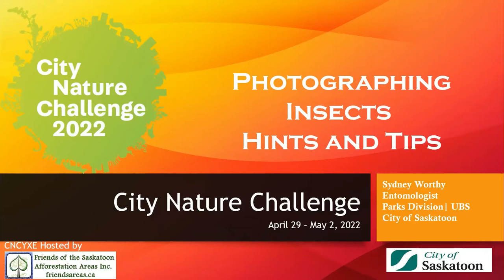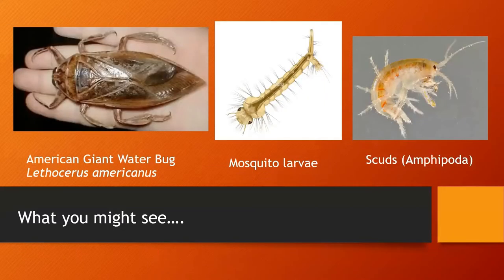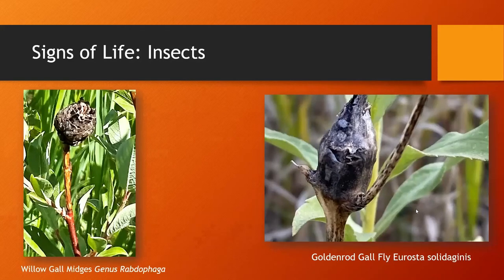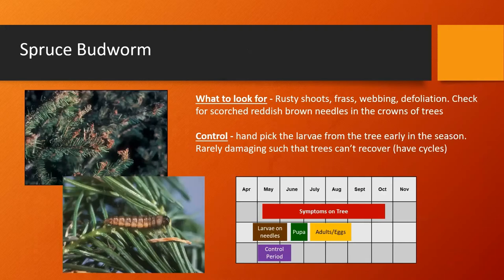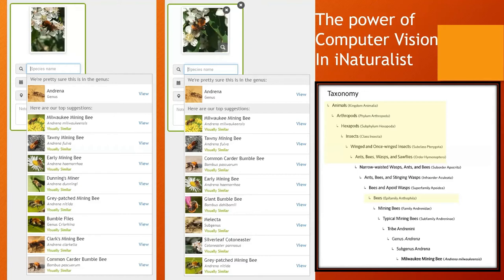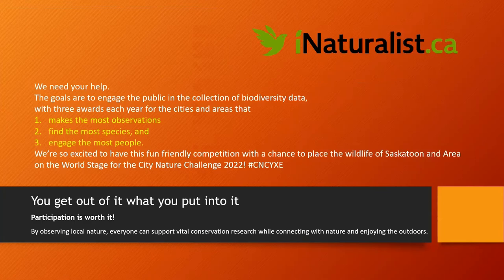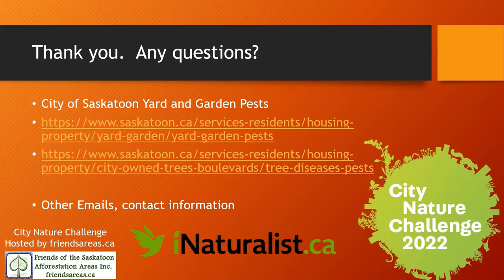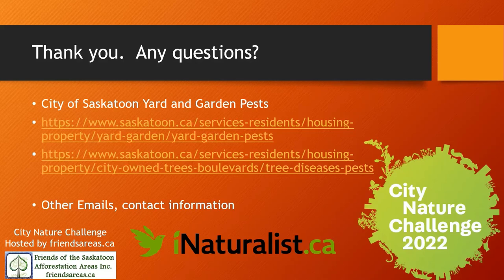Hints and Tips Insects iNaturalist App City Nature Challenge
City Nature Challenge 2024 - Saskatoon
    Dates: April 26 to April 29, 2024

Get together virtually - in attendance will be an insect specialist by the name of  Sydney Worthy Entomologist from  the City of Saskatoon to help with I.D.s on insects which is fantastic!
You may end up with  a better understanding of  insects, their habitats and ecology, their importance as pollinators and have a much better opportunity to receive  an identification of your amazing insect and bug iNaturalist photos.
These hints and tips are a wonderful clue for where to look, what are the various insect seasons, and how to find insects - where they may be hiding - perhaps even what to look for on the insect while taking its photograph with your smartphong with iNaturalist downloaded.
This webinar is an introduction to insects with the CNCYXE Saskatoon and Area City Nature Challenge happening April 29 - May 2 hosted by the Friends of the Saskatoon Afforestation Areas. The identification phase is May 3 to May 8 with the City Nature Challenge winners announced on May 9
The free iNaturalist app is a powerful tool to use and as easy as 1-2-3 !Download the free INaturalist app then sign inFind plants, trees, lichen, insects, bugs nearby to take pictures using  iNaturalist's Computer Vision technology Upload your observation to the crowd-sourced species identification system
That being said, this virtual webinar session will assist you to connect with the iNaturalist global community of naturalists, scientists, and members of the public in making great identifications of your insect observations, to answer that time revered question; "What is it?"!The goals for the City Nature Challenge are three.Engage the  most peopleMake the most observationsFind the Most species in the Saskatoon And AreaThe wonderful thing about this webinar is that the hints and tips learned today will be applicable throughout all the most wonderful insect seasons to enhance your naturalist journey and journal entries.  There is also a workshop about making iNaturalist observations at the City Nature Challenge ID Party - Insects! Help for insect IDs/questions  happening on Tue, May 3, 2022 7:00 PM which will use the information from this workshop!All are welcome, it should be great for families and home-schoolers to engage with students - the answer to "Why is the sky blue?" we will leave up to you, but this workshop may help you delve into your observations on  iNaturalist to figure out the name of the insect found.  This workshop will also help you to use the iNaturalist tool and the magic of Artificial Intelligence and crowd sourced networking to  identify those insects around the home to determine if there are any which are considered "invasive pests" and those which are species at risk. This workshop will also help with direct networking for any questions you may have which are insect related.
In Saskatoon and area we are taking part in CNC2022! Join us between April 29 – May 2 as we take part in this International initiative to collect information about the wildlife flourishing in Saskatoon and area.

Researchers, school groups, citizens and wildlife enthusiasts across the world will be taking part in this race against the clock to put nature on the map, submitting photos and observations of wildlife in their neighbourhoods and greenspaces through the free, easy to use iNaturalist smart phone app.

By observing local nature, everyone can support vital conservation research while connecting with nature and enjoying the outdoors.

Whether you are an expert, a seasoned BioBlitz participant or getting involved for the first time, it couldn’t be easier to join in.

Simply download the iNaturalist app, take a photograph of nature in your local area - whether that’s a tree, plant or insect or animal - and upload.  You don’t even have to know anything about the species you are observing. Teams of experts will be reviewing and updating the information that’s submitted, so you can log back in later and learn more about what you’ve spotted. Find out more here: CNC YXE DNU

Saskatoon and area will compete for the title of the most Biodiverse City.  We need your help.  The goals are to engage the public in the collection of biodiversity data, with three awards each year for the cities and areas that 1/ makes the most observations, 2/ find the most species, and 3/ engage the most people. We’re so excited to have this fun friendly competition with a chance to place Saskatoon and Area on the World Stage for the City Nature Challenge 2022!

Thank you to Sydney Worthy BSc | MSc | BIT Entomologist – Parks Division
| UBS City of Saskatoon

City Nature Challenge Saskatoon and Area hosted by the Friends of the Saskatoon Afforestation Areas  April 29 to May 2, 2022